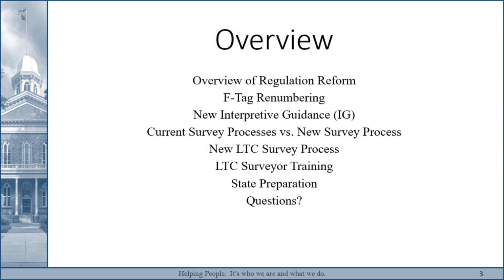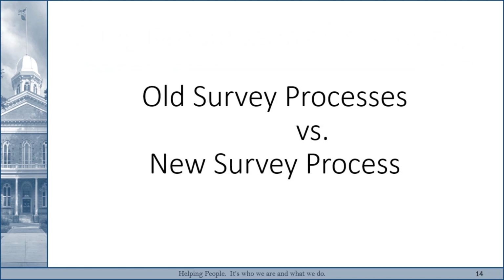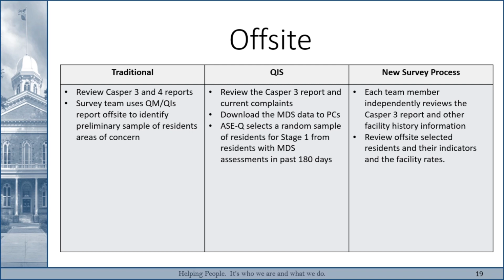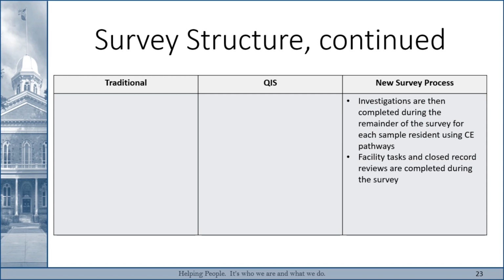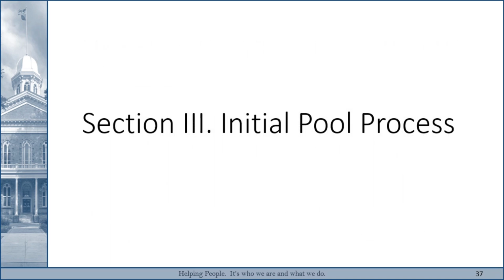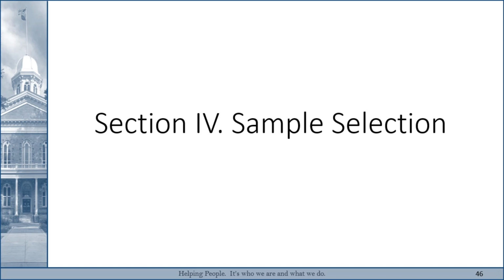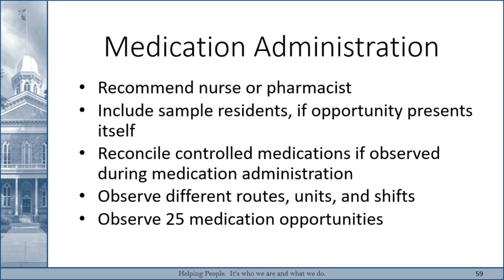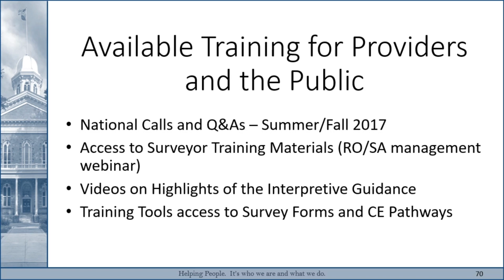New Long Term Care Survey Process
This video reviews the new long-term care facility survey process by inspectors of the Nevada Bureau of Health Care Quality and Compliance.